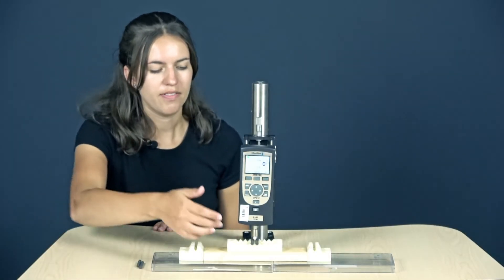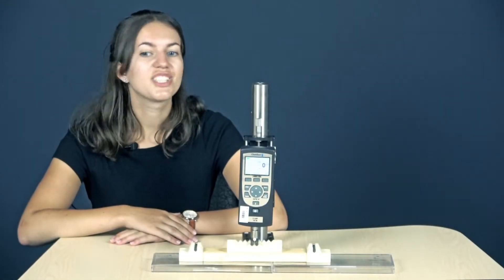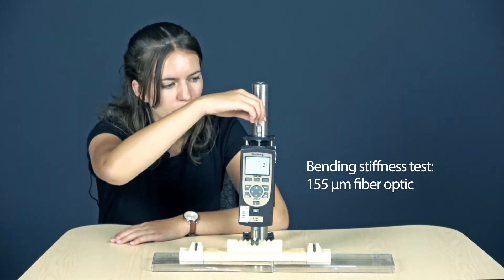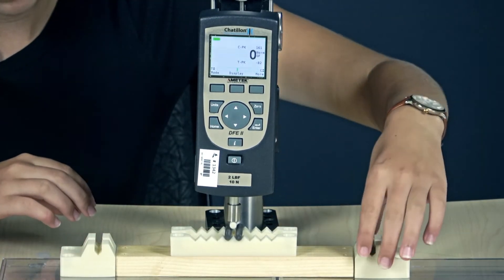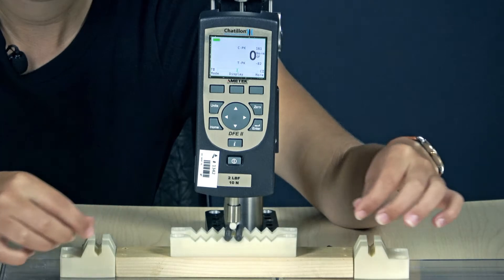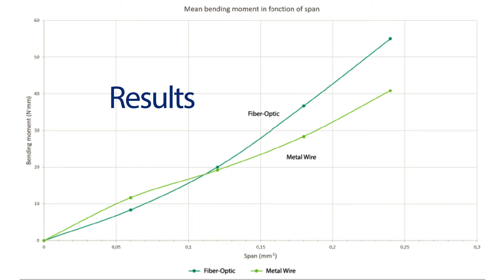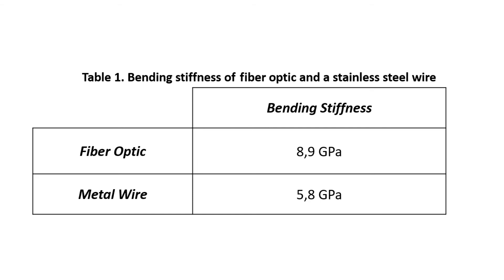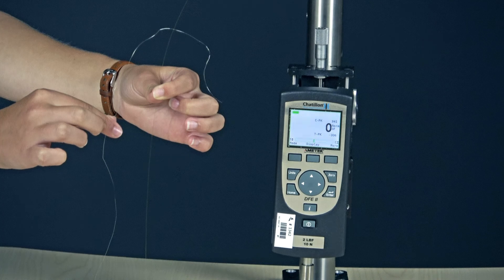FISO optical fiber vs. Piezo metal wire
Bending test comparison between optical fiber and metal wire (used in piezo-electric sensors). Which one is kink resistant?